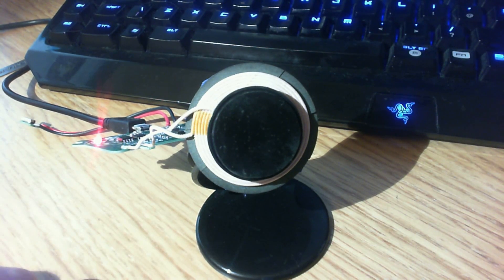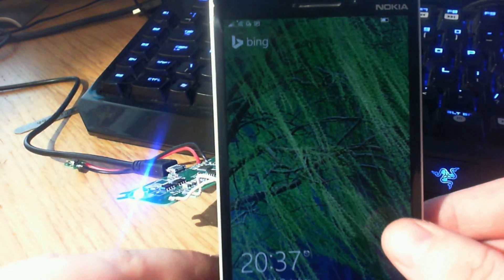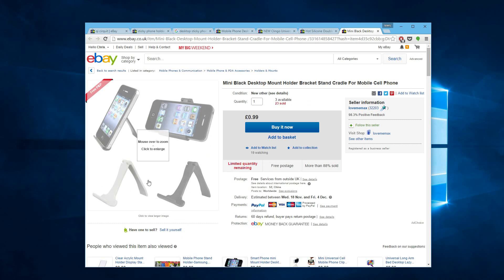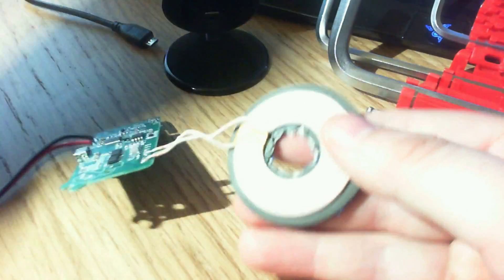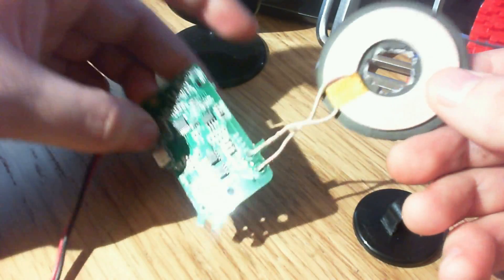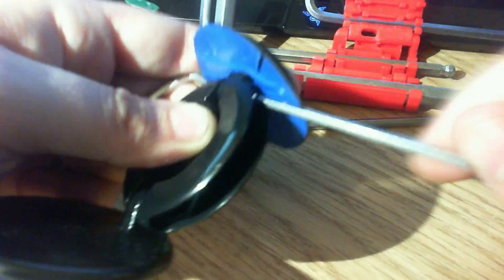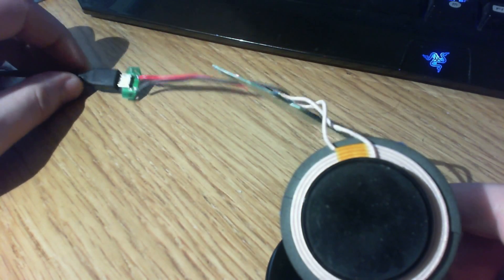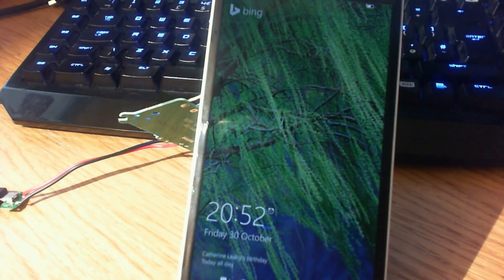Cheap DIY QI Wireless Phone Charging Stand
Built a cheap DIY charger - here's how and what I used to build it